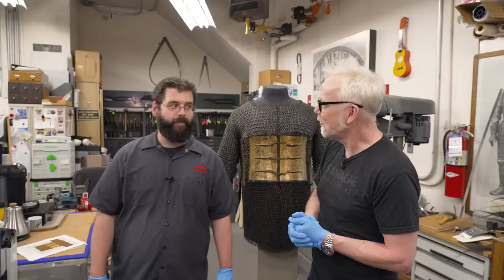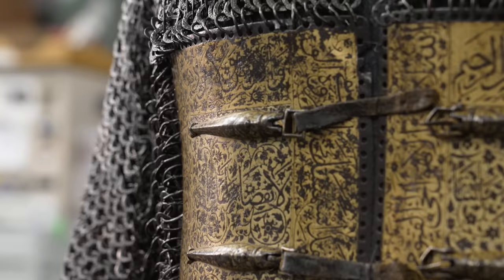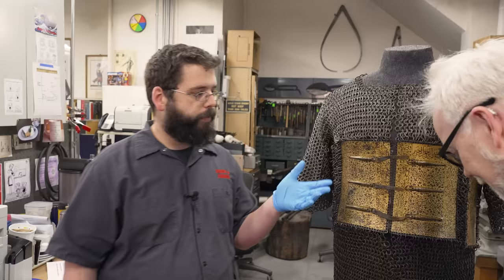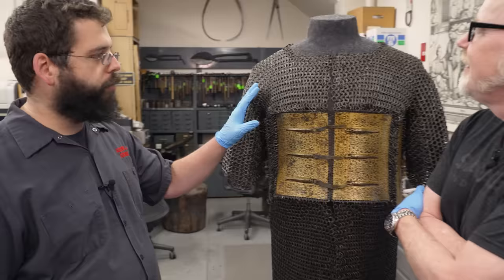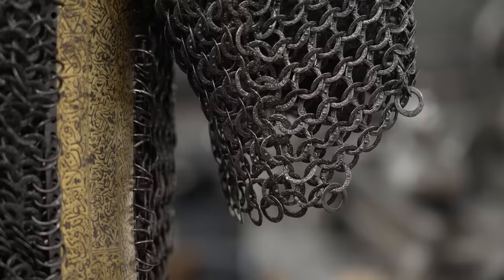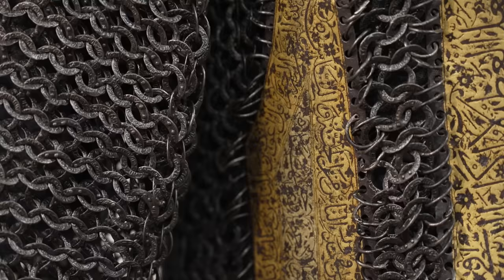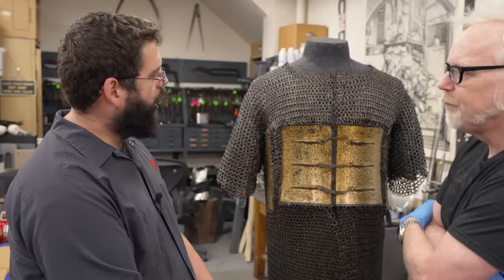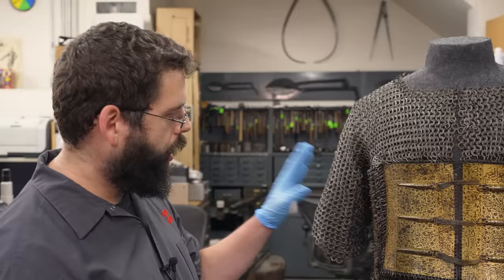Why This Chainmail Shirt Is FASCINATING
From its inscriptions on EVERY ring to its previous owner, this chainmail shirt is a VERY special piece in the Metropolitan Museum of Art's collection. Sean Belair, associate conservator in the MET's Arms and Armor conservation lab, takes Adam on a tour of the artifact's many unique features and mysteries, and explains why its restoration took multiple months and ... needles.